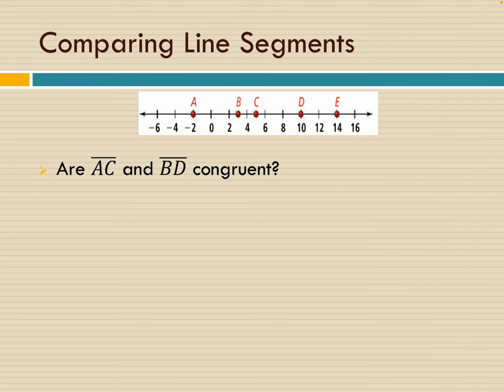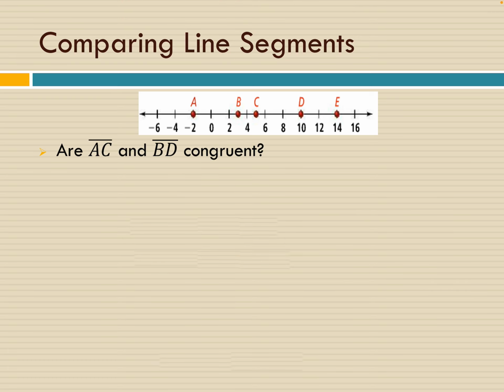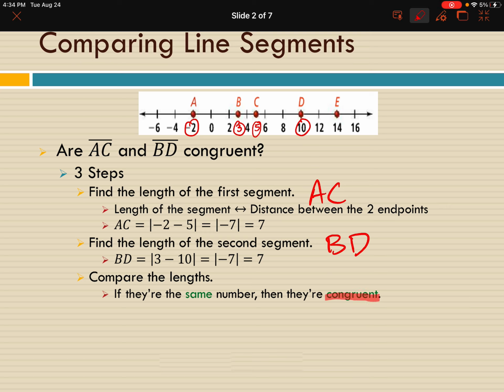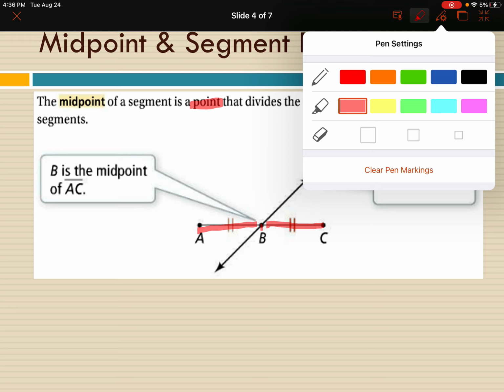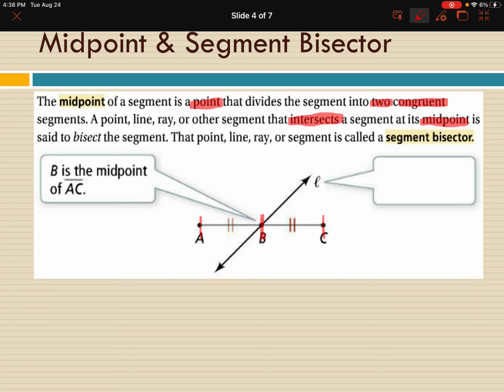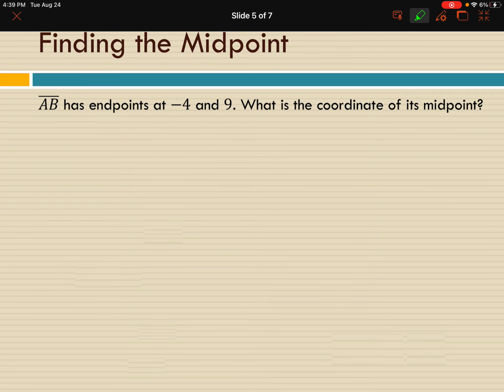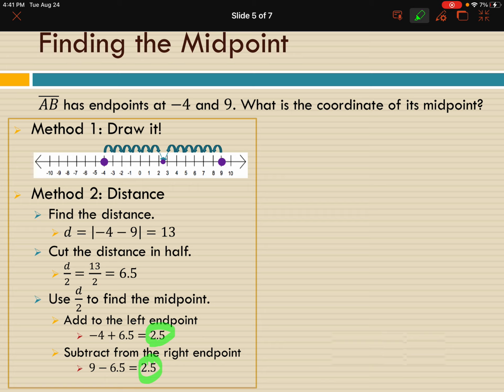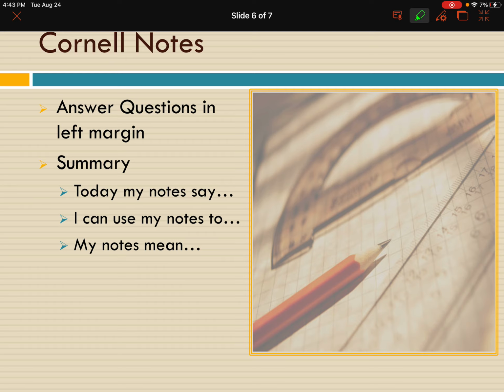Topic 1-2 Day 2: Measuring Segments